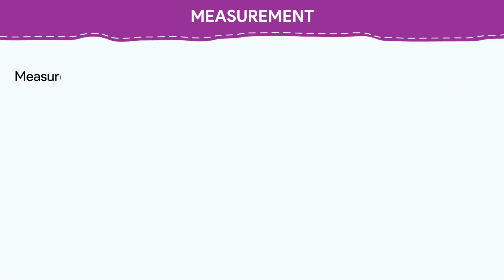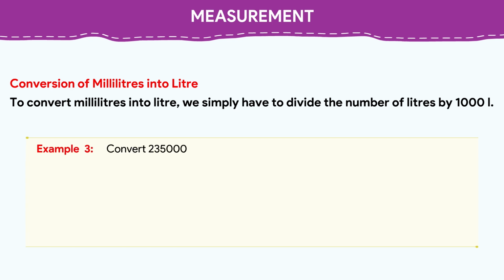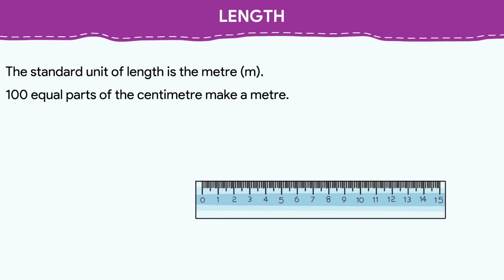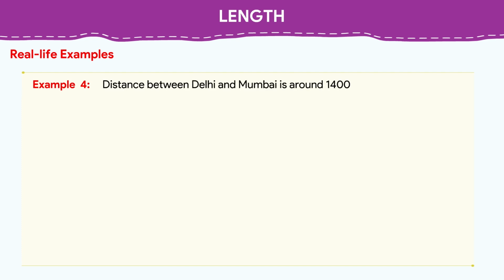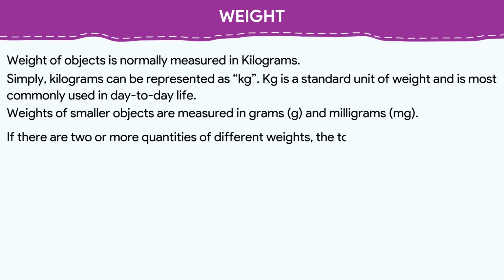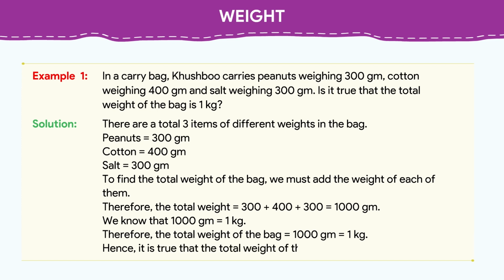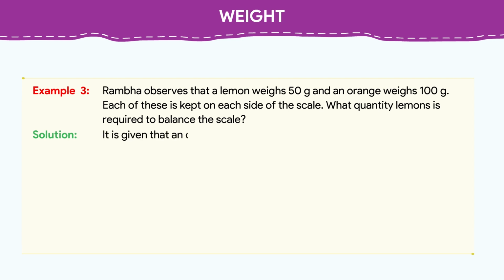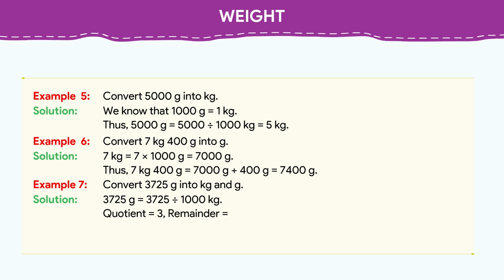8 Measurement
Stories For Kids | Moral Stories | Learning Videos | Rhymes